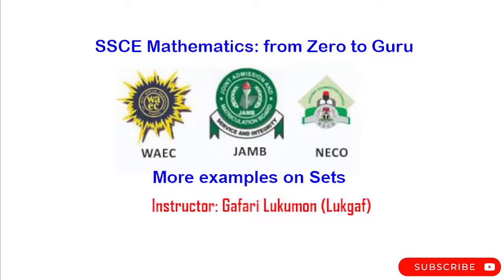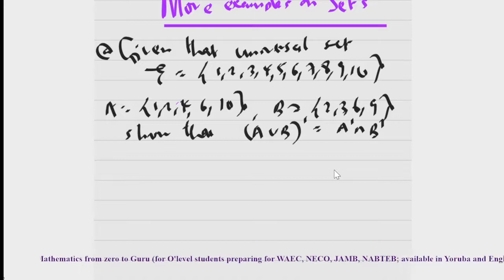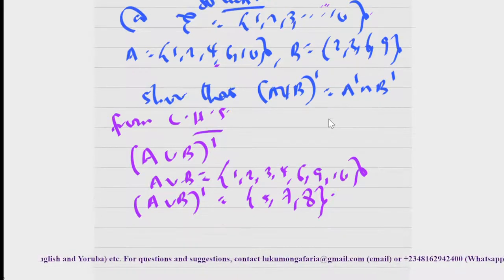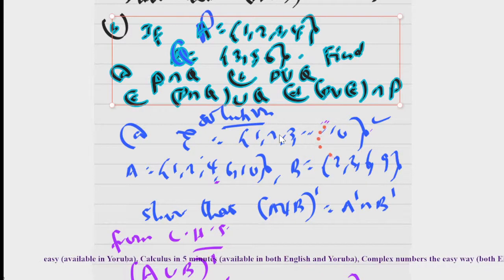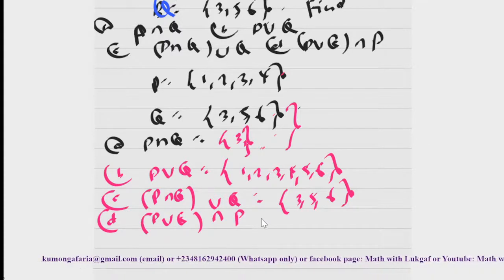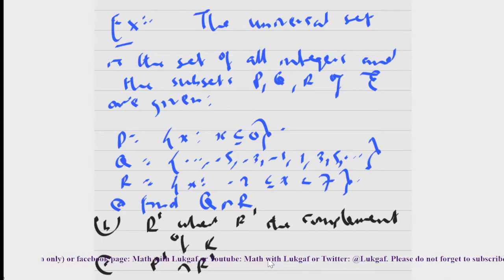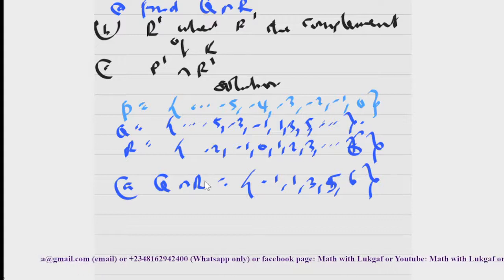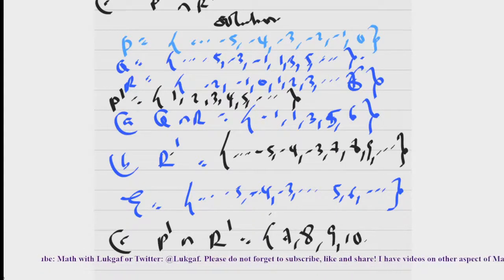Sets 5 - more examples on Sets (English)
In this video, I gave more examples on sets such as finding the union, intersection, complement, and attempting sets problems involving a set builder notation